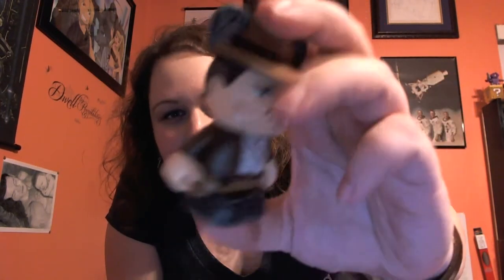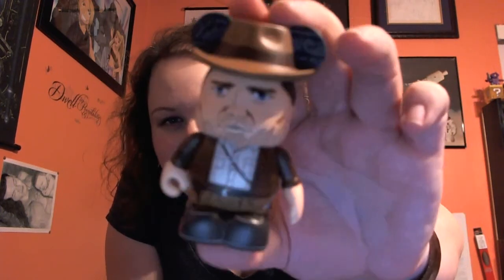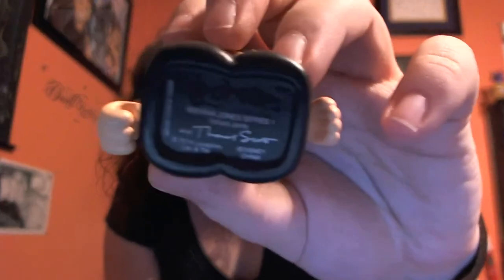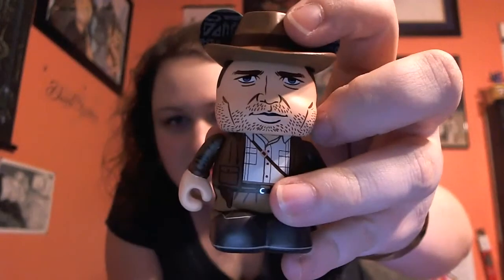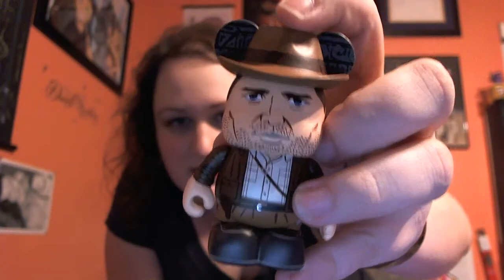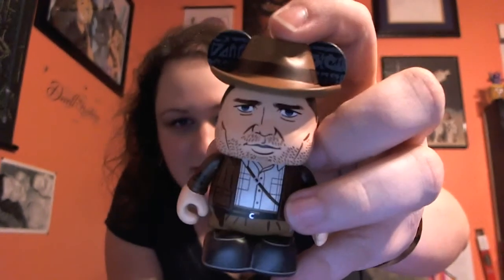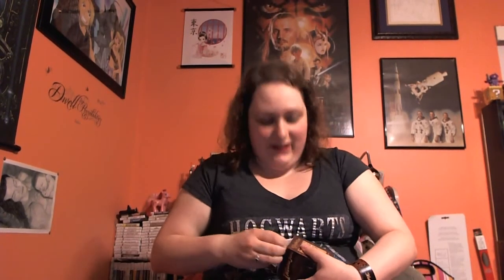Indiana Jones Vinylmation Blind Box Opening